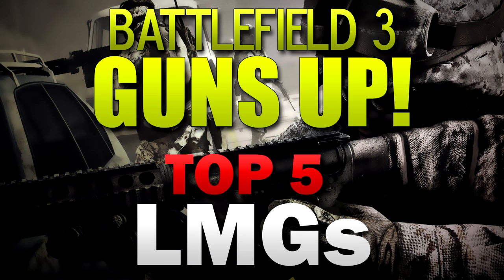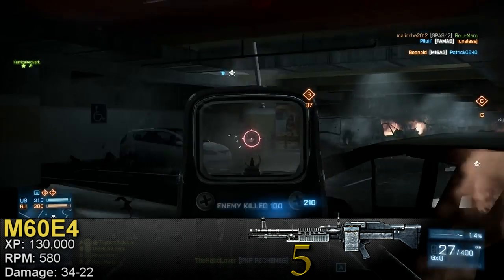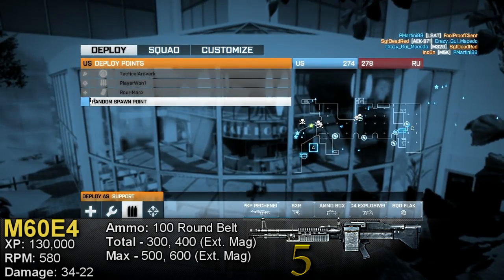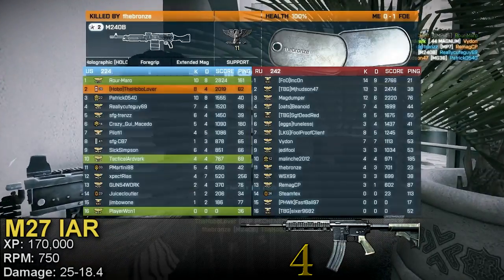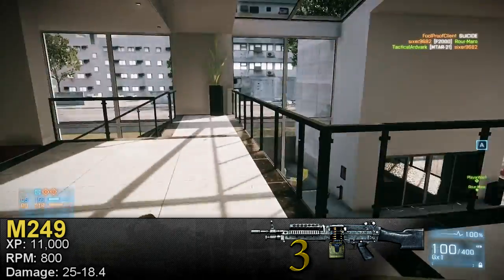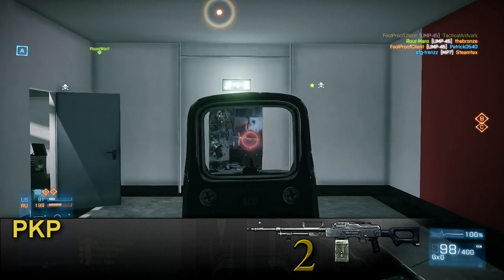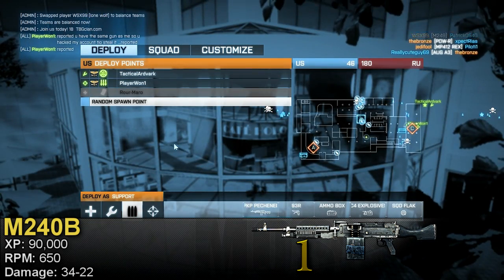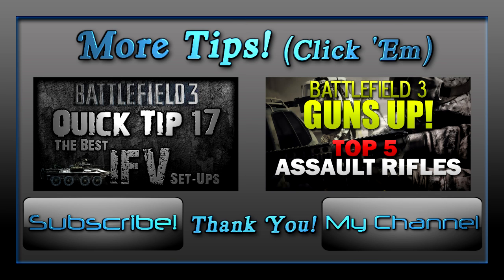Battlefield 3 GUNS UP! - Top 5 LMGs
A ranking & review of the TOP 5 LIGHT MACHINE GUNS in Battlefield 3.
BF3 BEST GUNS REVIEW "Tell your friends about ME!" Check out HOBO!